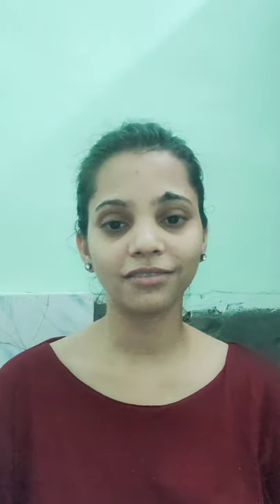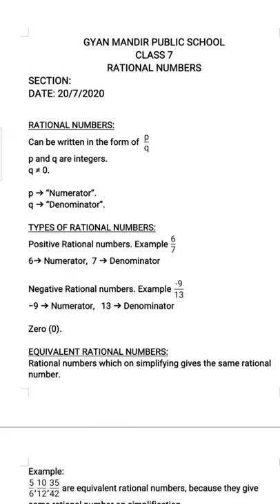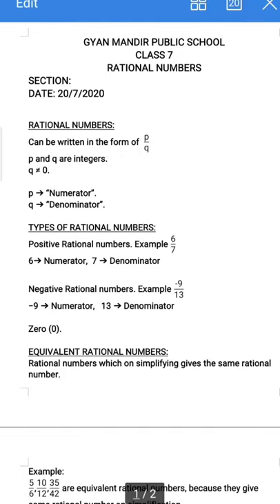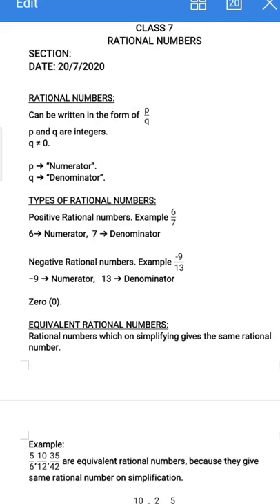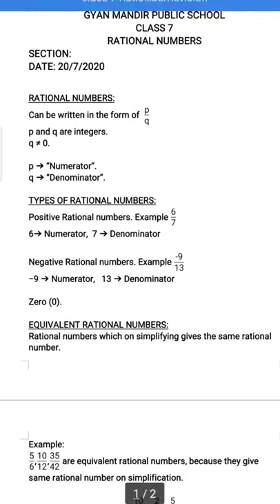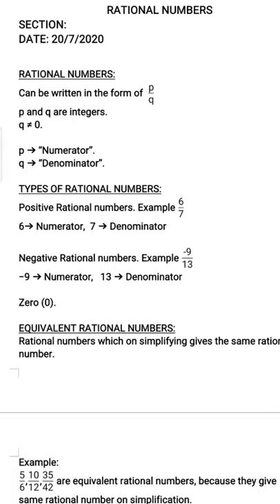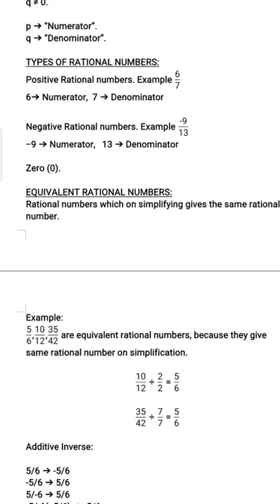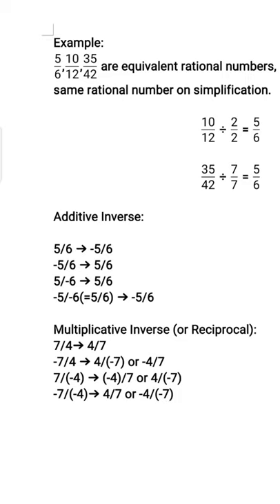GMPS || Maths || Class 7 || 20th July 2020 || Lecture 70 || Video 1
Ch 9 Rational number - Revision